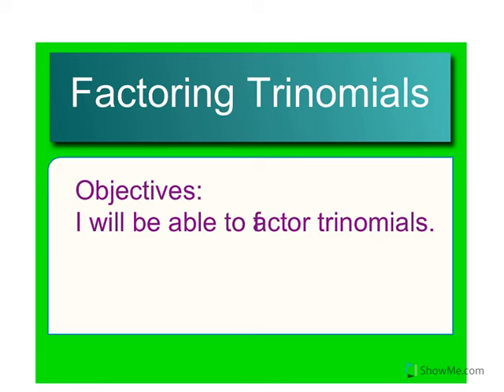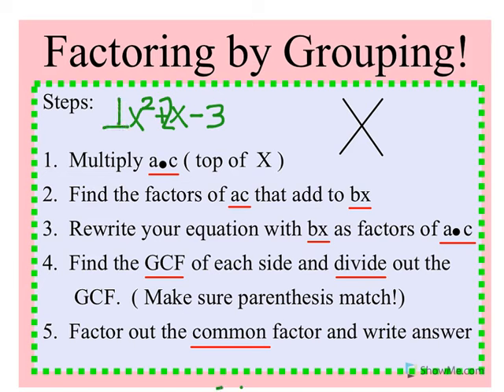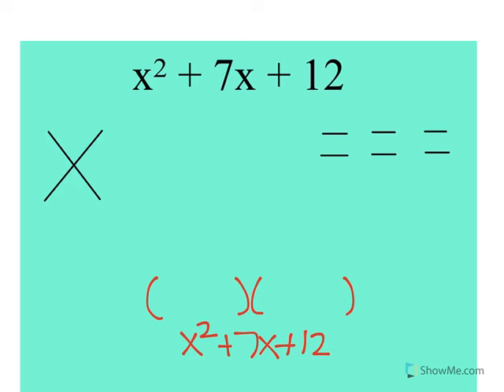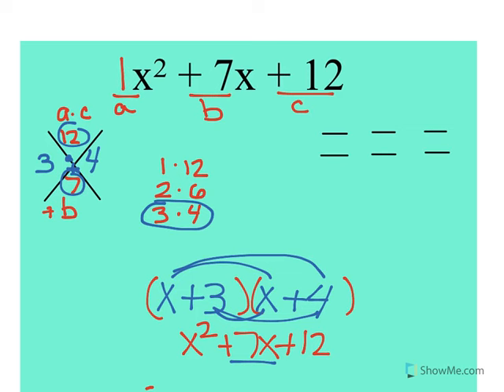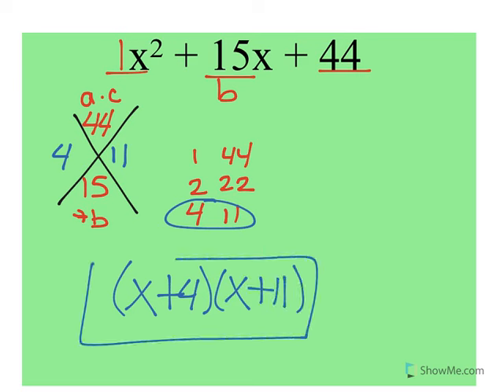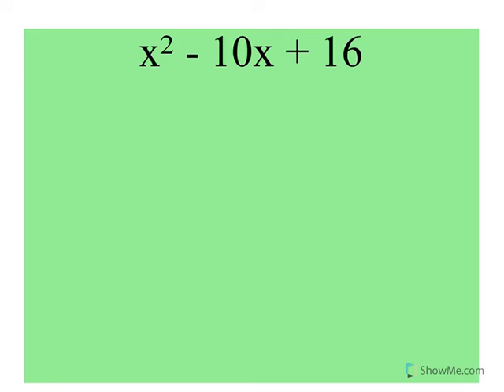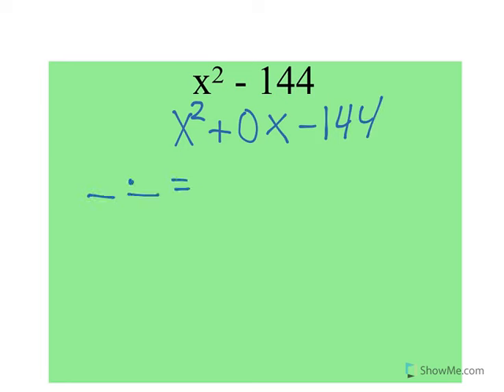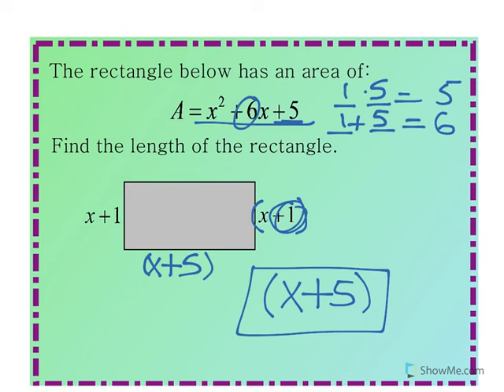F 2 Factoring Trinomials Video